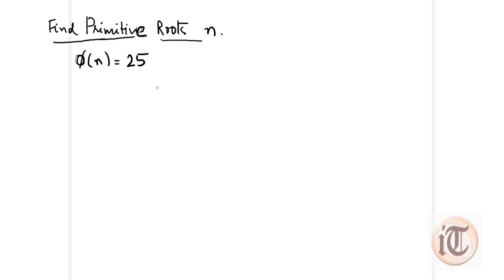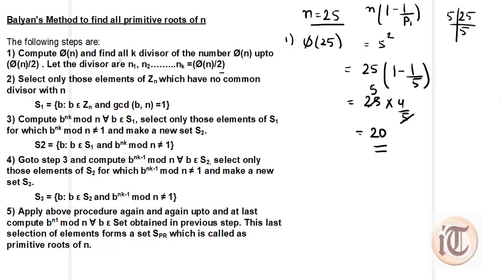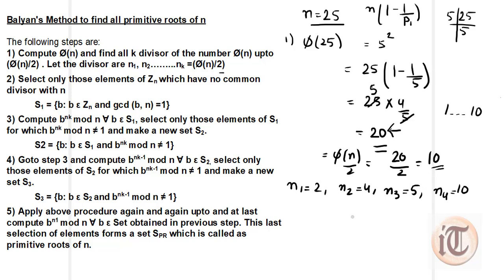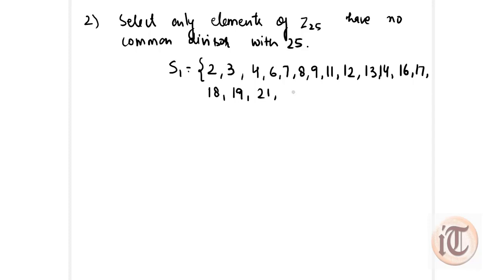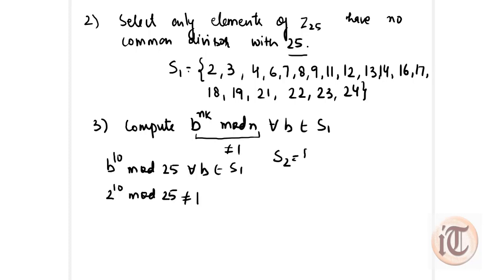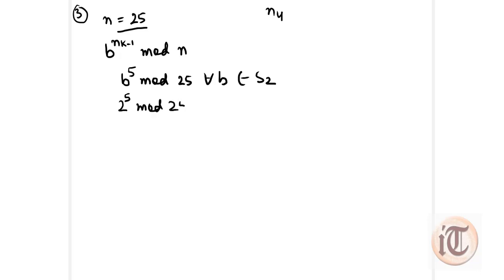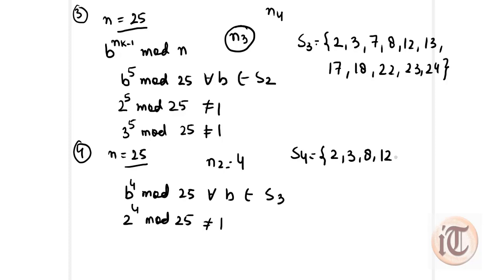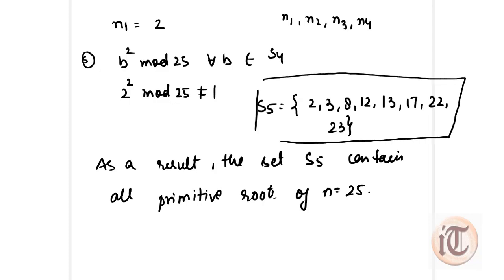20.Primitive Roots | Balyan's Method| Example-2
This video explain about how we can implement balyan method to calculate all primitive roots of a number n.

Thanks...Keep Supporting !!